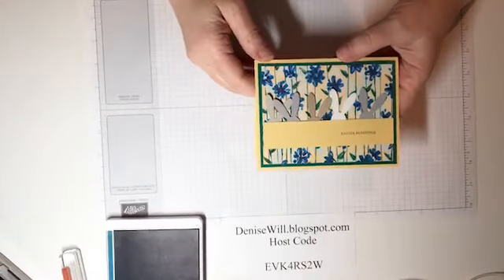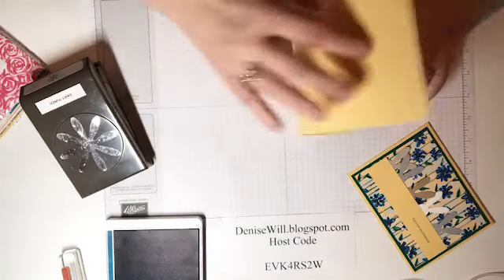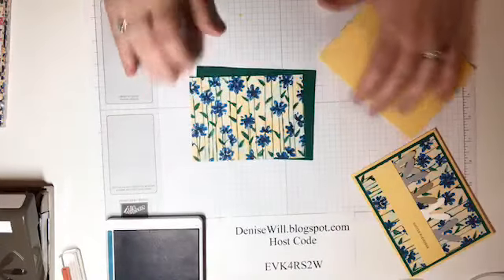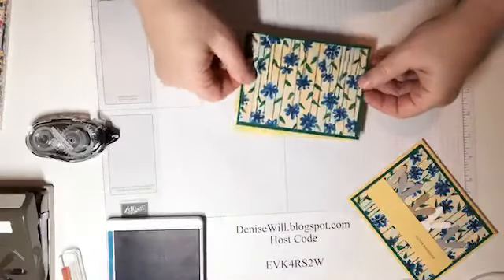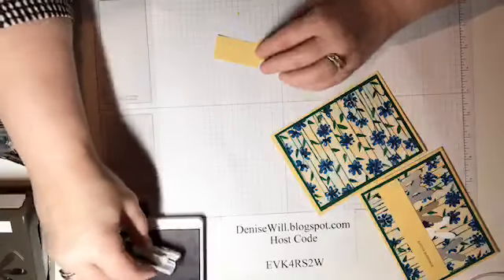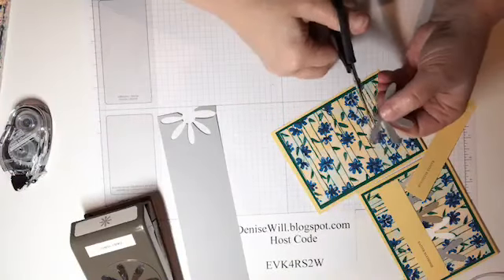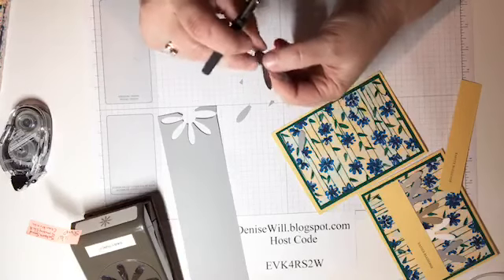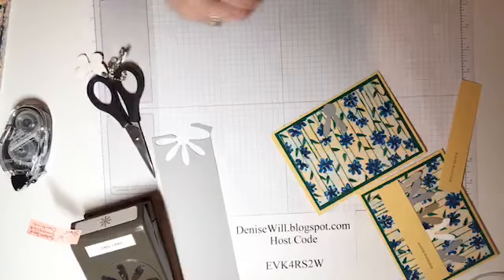Quick punch art Easter card and a sneak peek at some new product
Join me every Monday at 8 pm Eastern for my Facebook Live! denisewill.blogspot.com

Base: So Saffron 8 ½ x 5 ½”
Mat: Shaded Spruce 4 x 5 ¼”
DSP: Garden Impressions 3 ¾ x 5
Ink: Blueberry Bushel
Stamp Set: Itty Bitty Greetings
Tools: Daisy Punch